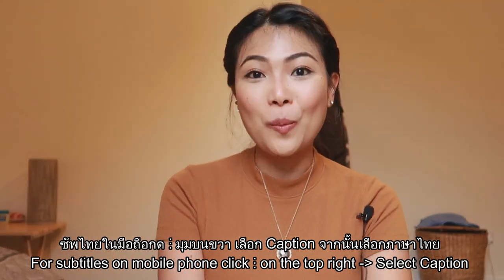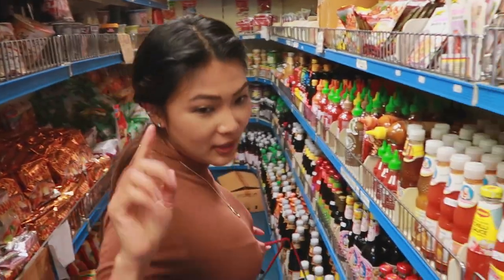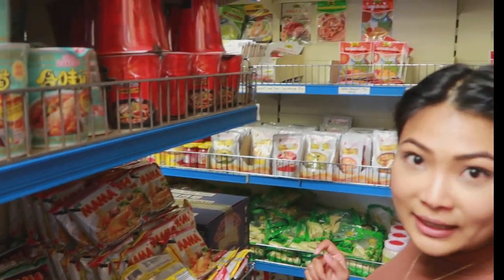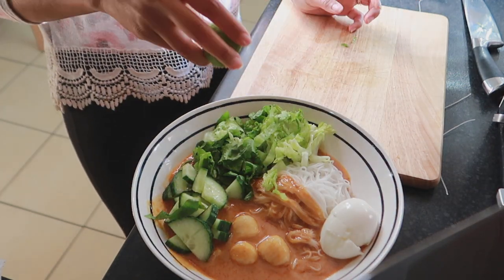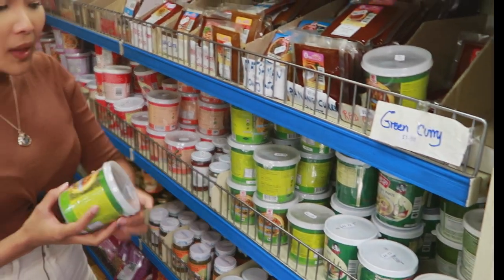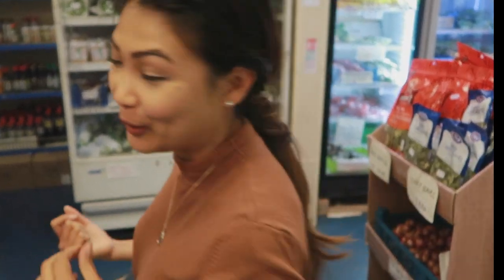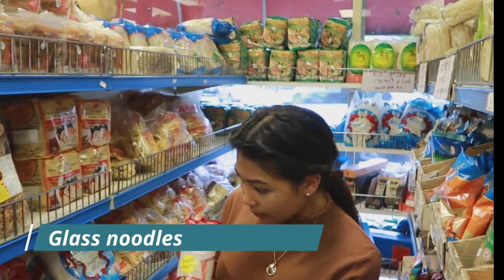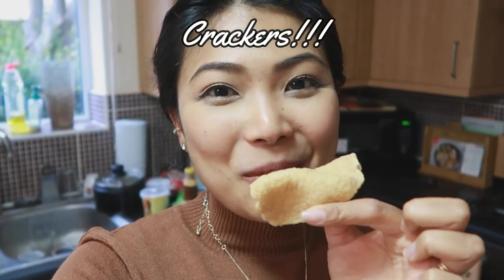ASIAN GROCERY SHOPPING with me I Thai Grocers in the UK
Are you one of those who wants to shop in an ethnic grocer but never really know what to get. Today I'm taking you shopping with me in a Thai supermarket so you know how to shop like a Thai :)

Paya Thai Market
🌹 ABOUT ME
A Thai living in the UK.

I love sharing my experiences of living in England and other life tips that I find has helped me to be the better version of myself. People often say I'm too nice for my own good which I take as a compliment.